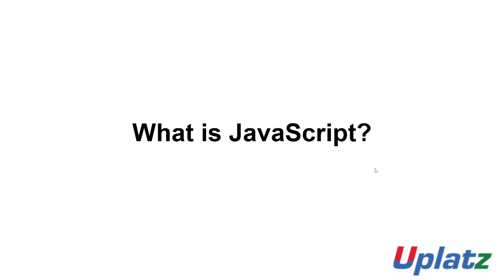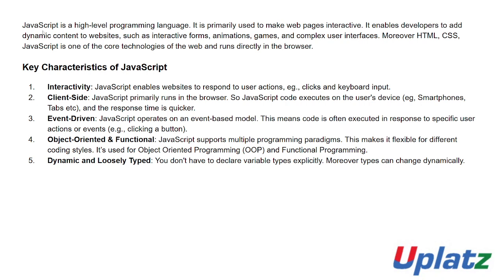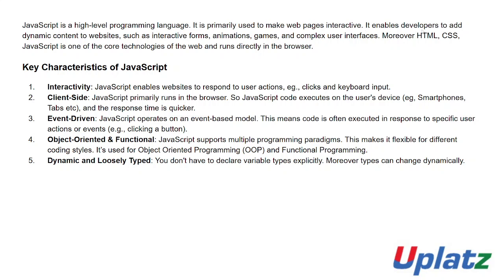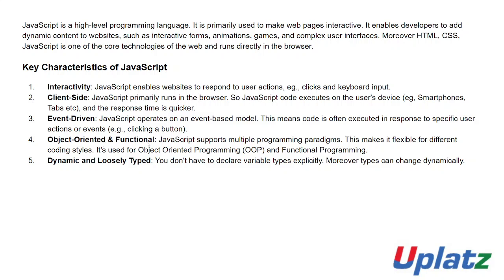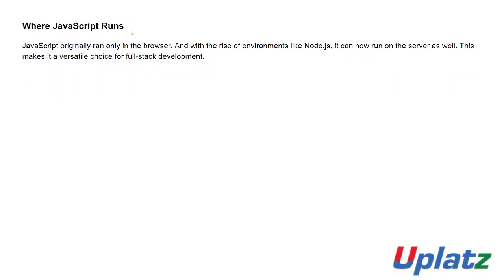What is JavaScript: The Core Language of the Modern Web | JavaScript Tutorial | Uplatz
JavaScript is one of the most important programming languages in the world and the backbone of modern web development. In this video, we explain What is JavaScript, how it works, and why it is essential for building interactive, dynamic, and responsive web applications.

You’ll learn what JavaScript is, where it runs, and how it interacts with HTML and CSS to bring web pages to life. The video covers JavaScript fundamentals such as variables, functions, events, control flow, and asynchronous behavior, along with how JavaScript powers both frontend and backend development.

We also discuss real-world use cases of JavaScript, including single-page applications, server-side development with Node.js, APIs, real-time applications, and full-stack web platforms. By the end of this video, you’ll understand why JavaScript remains at the core of modern software development.

This lesson is part of a Uplatz Course, designed to help learners build strong foundations in programming and web technologies.

Whether you’re a beginner starting with coding, a frontend developer, or exploring full-stack development, this video provides a clear and practical introduction to JavaScript.

✔️ Affordable Pricing
✔️ Corporate Training